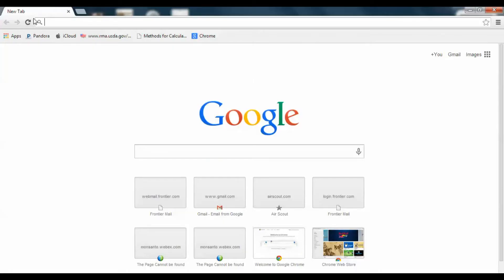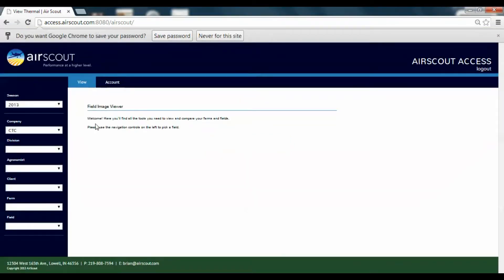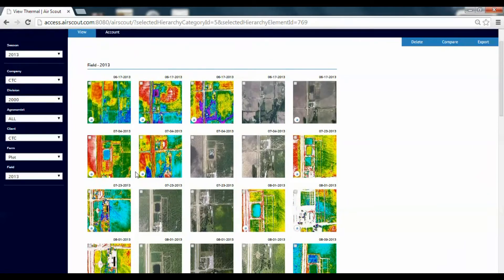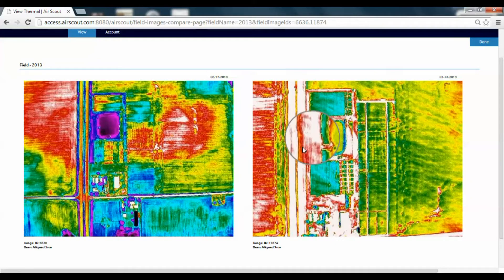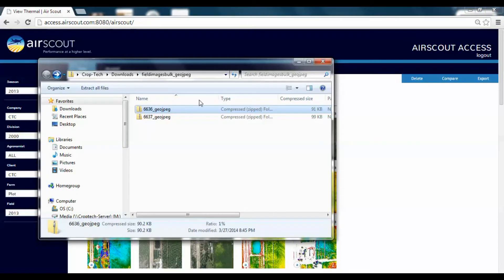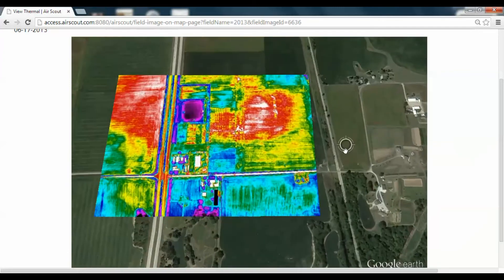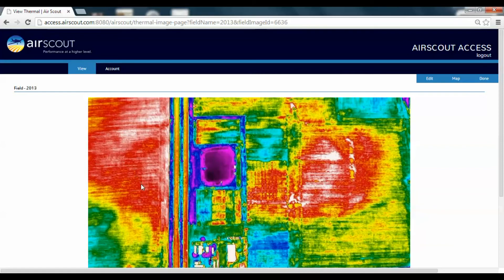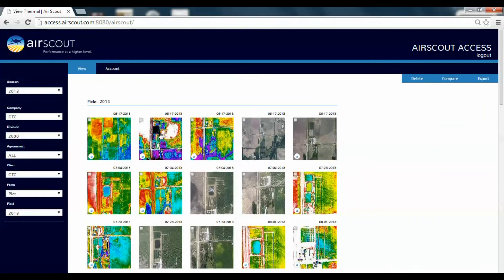Air Scout Website Demo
Isaac Ferrie walks through how to use the Air Scout website. If you are looking for the iPad tutorial it is